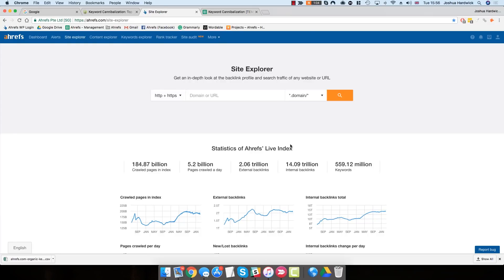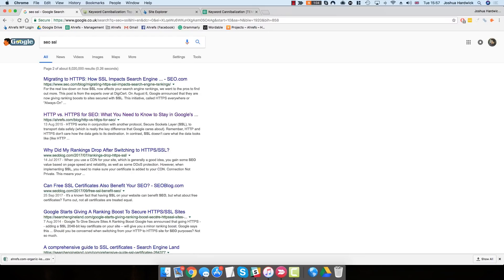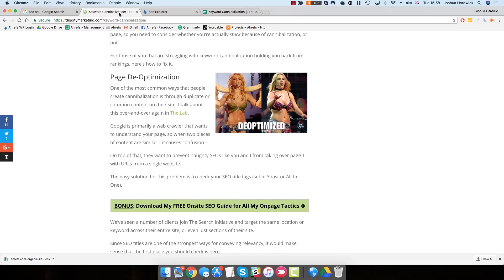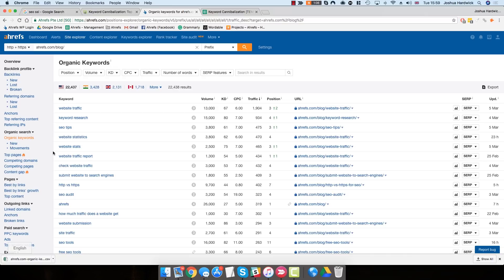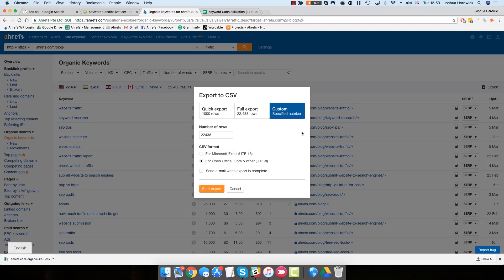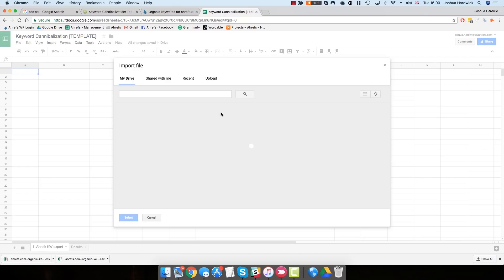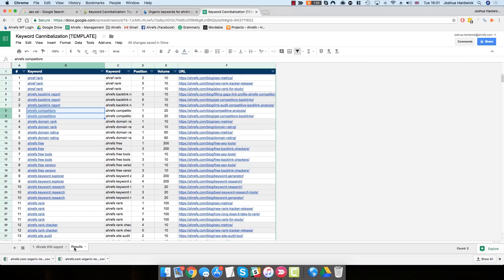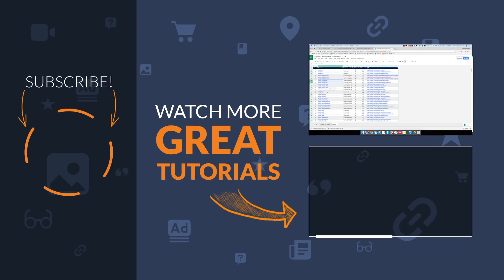How to Find Keyword Cannibalization Issues with Ahrefs and Google Sheets [AMS-07 by Joshua Hardwick]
Keyword cannibalization is when the same website ranks in the search results with multiple pages for a certain keyword. Joshua Hardwick shows you how to fix that with Ahrefs and Google Sheets.

You can view our full post on the Ahrefs Blog and download the template used in the video below.